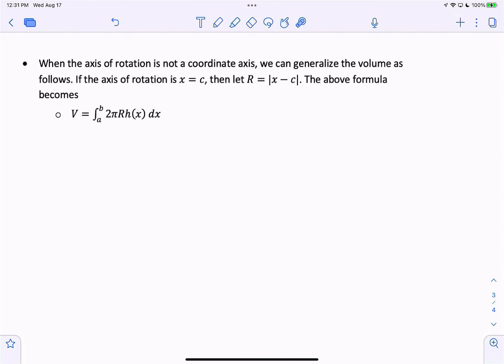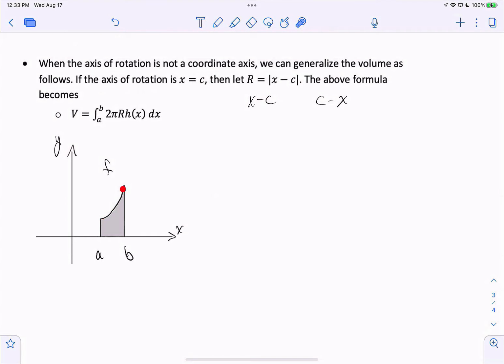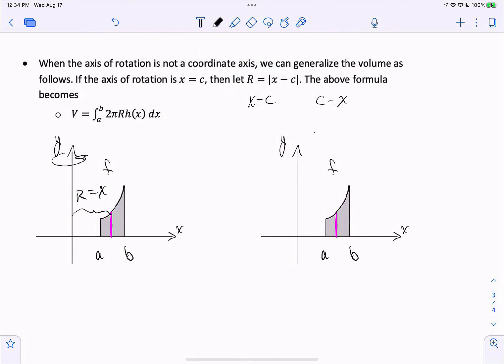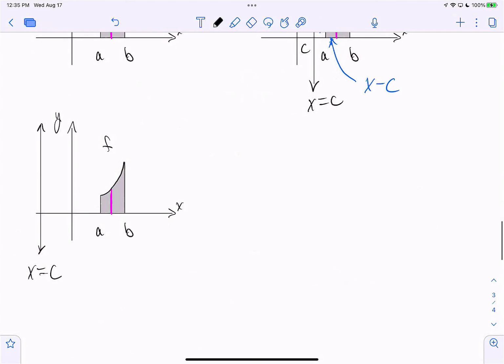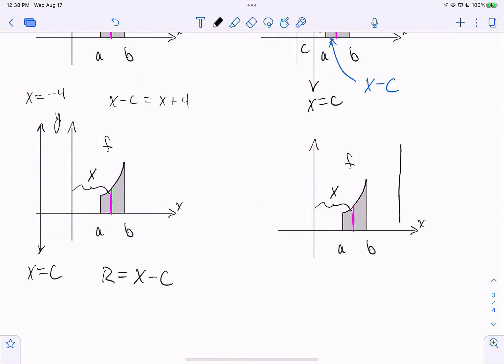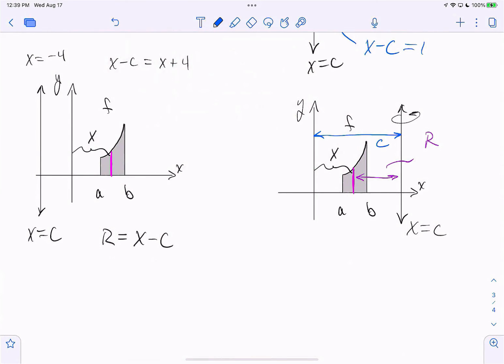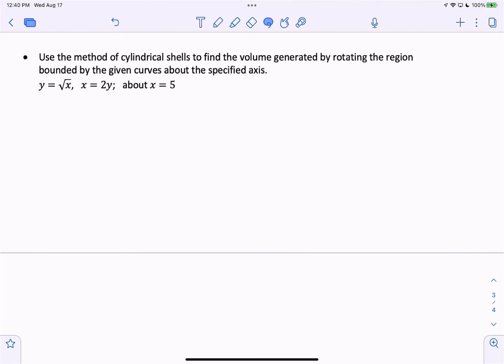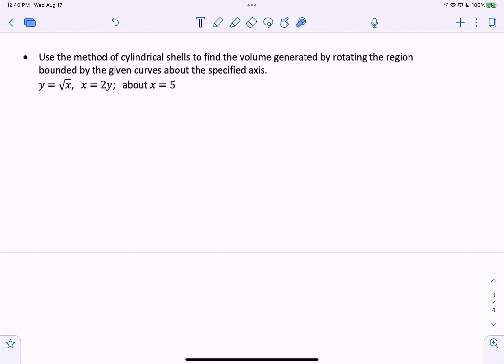Shell Method About Another Axis | Calculus 1 (5.3c)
Generalizing the Shell Method for rotation about an axis that isn't a coordinate axis.